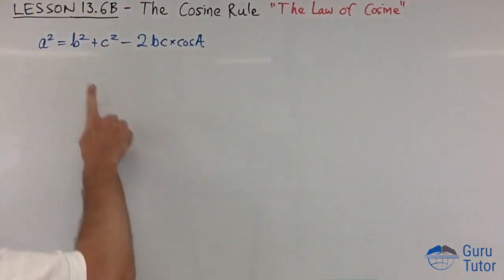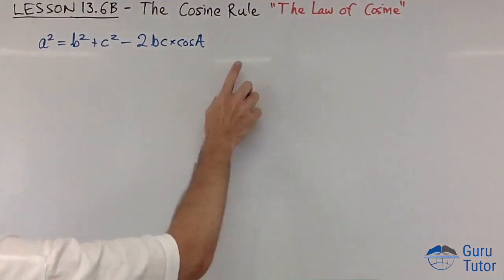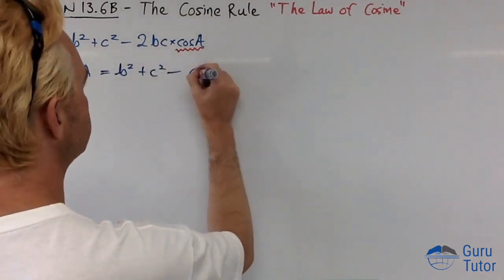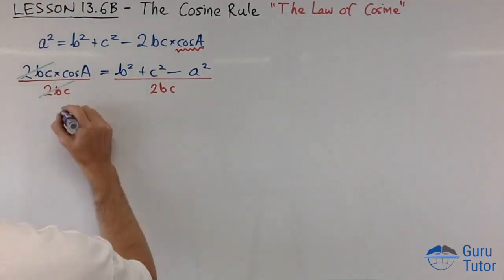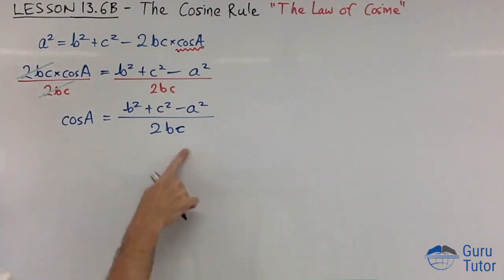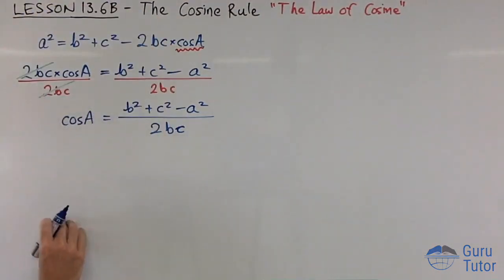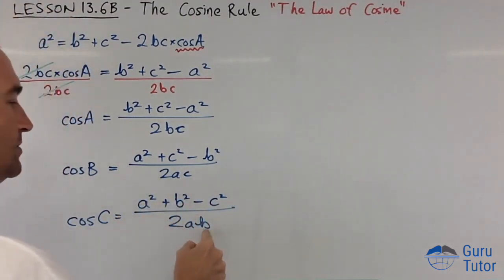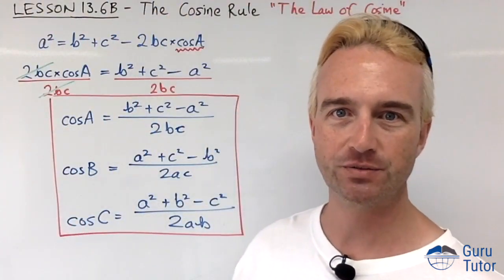Law of Cosine Missing Angle Formula DERIVATION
Showing where the Cosine Rule for finding a missing angle comes from.